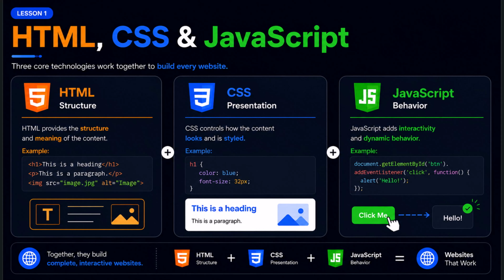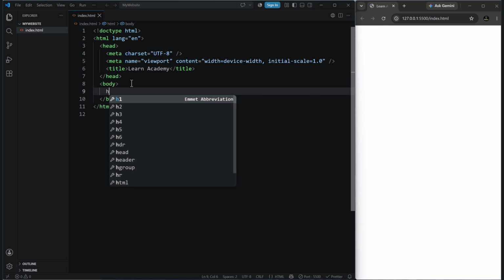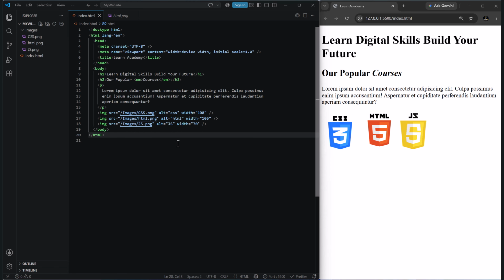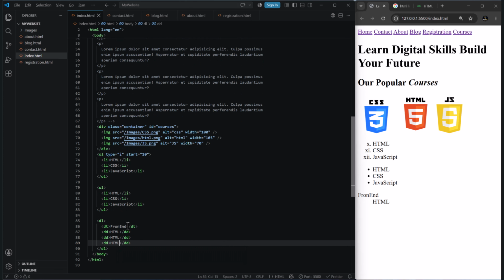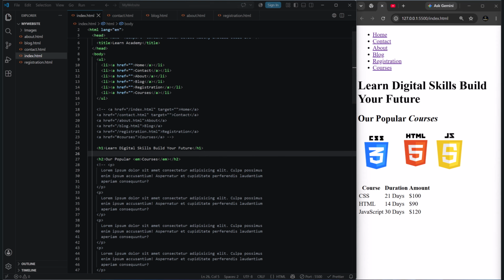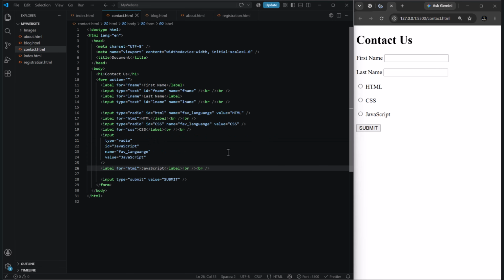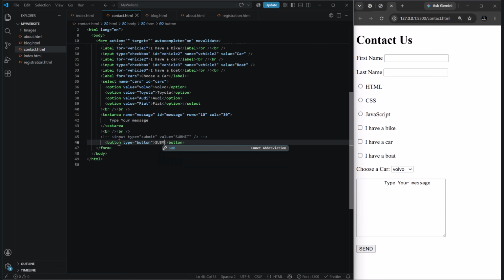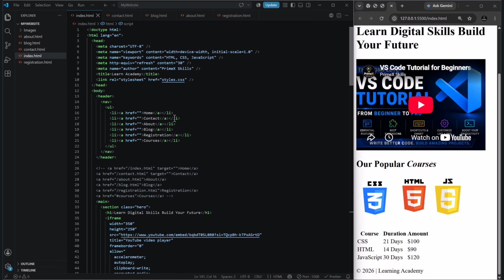HTML Complete Course for Beginners 2026 | Learn HTML & Build a Website from Scratch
Learn HTML from scratch in this complete HTML course for beginners!

In this step-by-step HTML tutorial, you'll learn how to create and structure web pages using HTML5, starting with the absolute basics and progressing to more advanced and professional HTML concepts.

Instead of simply memorizing HTML tags, you'll learn how and when to use them while coding in VS Code, gradually developing the skills needed to build real websites.

By the end of this course, you'll have a strong understanding of HTML and be ready to move on to CSS and JavaScript.

✅ What HTML is and how websites are structured
✅ Create your first HTML page
✅ HTML elements, tags and attributes
✅ Headings and paragraphs
✅ Text formatting
✅ Adding images to webpages
✅ Links and URLs
✅ Creating navigation
✅ Ordered and unordered lists
✅ HTML tables
✅ Audio, video and multimedia
✅ HTML forms
✅ Different HTML input types
✅ Semantic HTML elements
✅ Metadata and the HTML head section
✅ Professional HTML structure and best practices

🧑‍💻 You'll Code Along in VS Code

This course is designed around learning by doing. After the introductory theory, we'll work directly in Visual Studio Code, writing HTML and seeing the results in the browser.

You'll progressively build your understanding of HTML instead of learning disconnected tags.

This HTML course is perfect for:

Complete beginners
Beginners preparing to learn CSS and JavaScript
Anyone who wants to understand HTML5 properly

No previous HTML or programming experience is required.

⏱️ Timestamps

00:00 Introduction
02:48 Downloading VS Code
04:56 First HTML Page
08:10 Elements, Tags & Attributes
12:00 Headings & Paragraphs
15:14 Text Formatting
19:00 Images
25:18 Links & URLs
33:52 Lists
39:27 Tables
48:29 Multimedia
52:33 Forms
01:15:50 Semantic Elements
01:12:13 Metadata & Head
01:25:20 Outro...